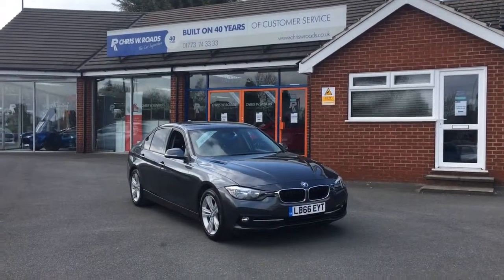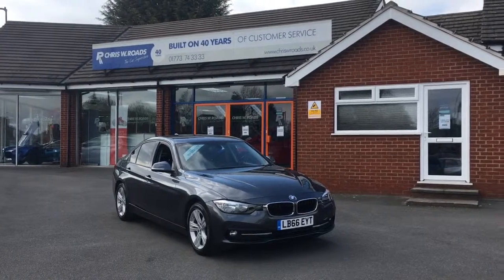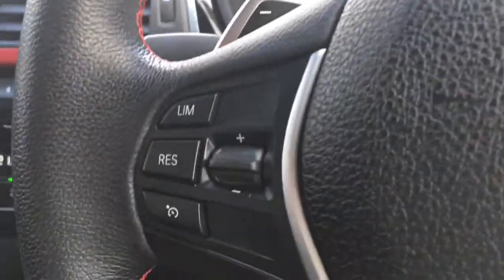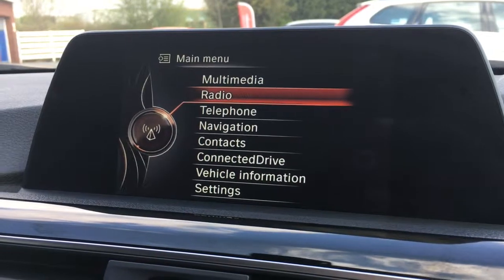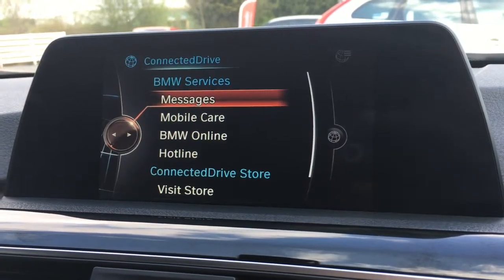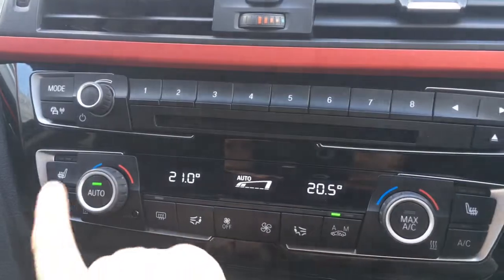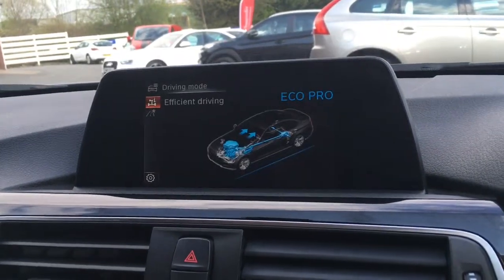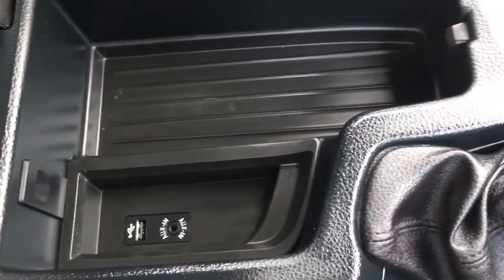BMW 3 Series 320d Efficient Dynamics Sport Step Auto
An exterior and interior overview of the BMW 320d Sport Step Auto.